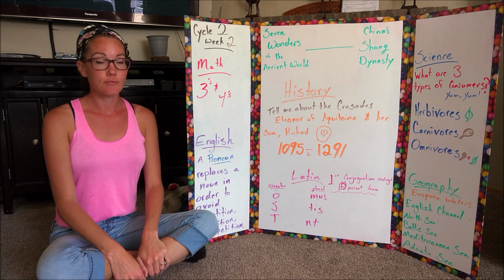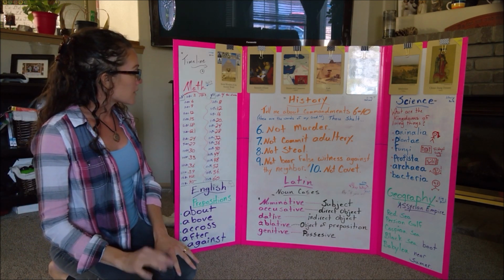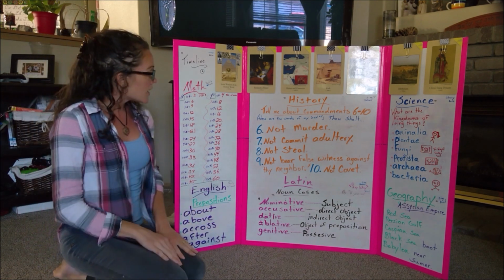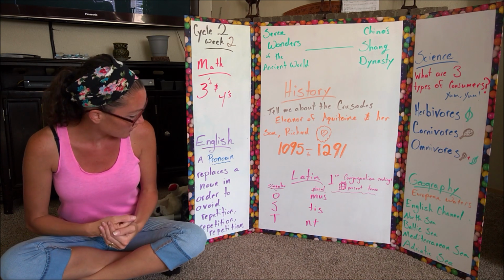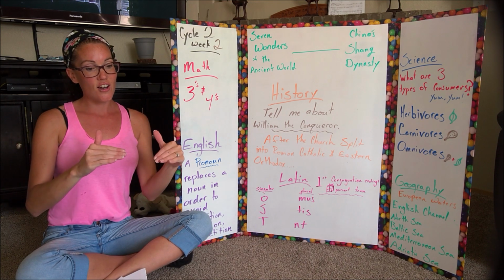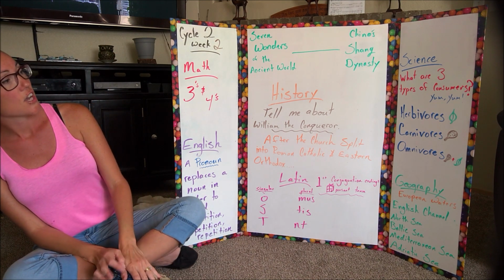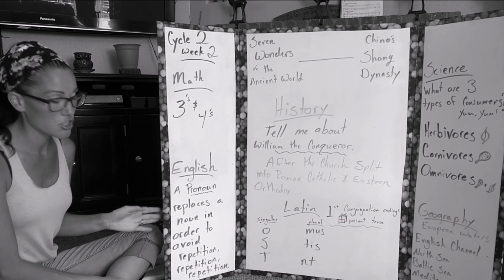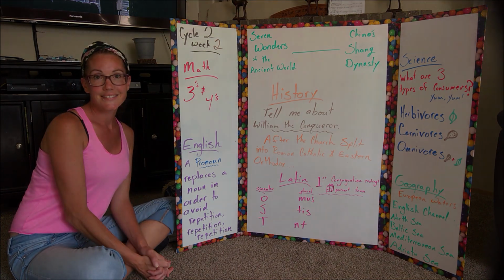CC Cycle 2 Week 2 New Memory Work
CC New Grammar for week 2 Cycle 2. Timeline and Math are 5th edition, everything else is 4th edition. The differences between 4th and 5th edition for each subject in this week, is explained at the end of the video.